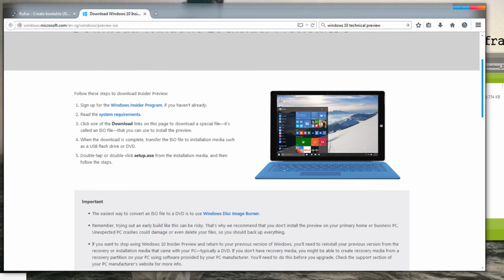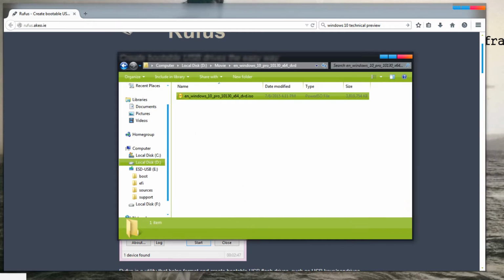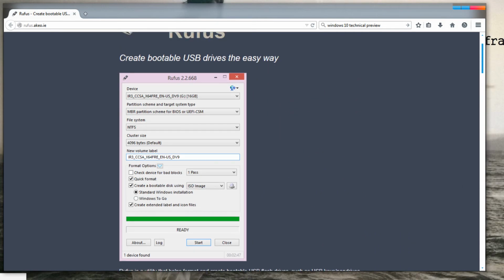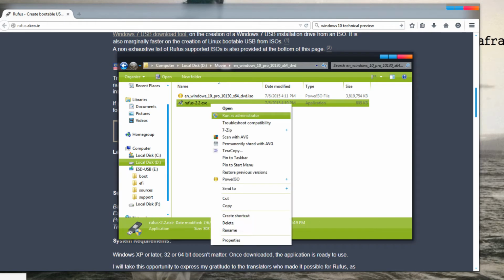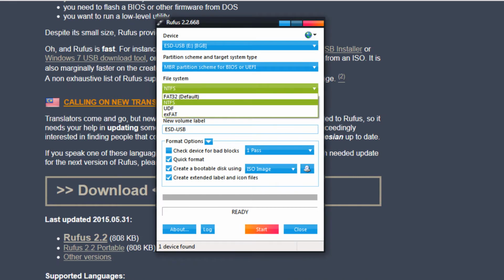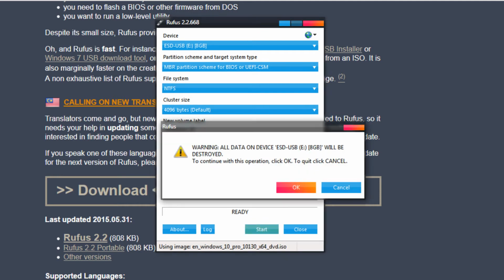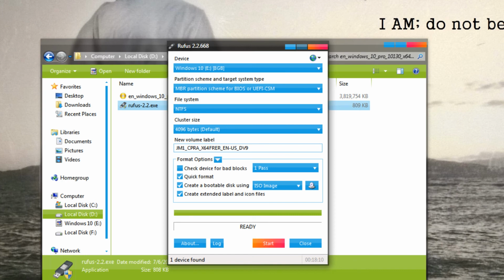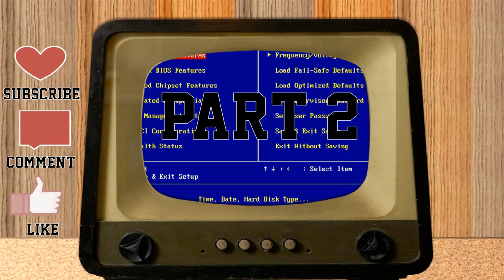Install Windows 10 from USB (UPDATED 2015) - Part 1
Hey guys! A really quick and easy way to do this.